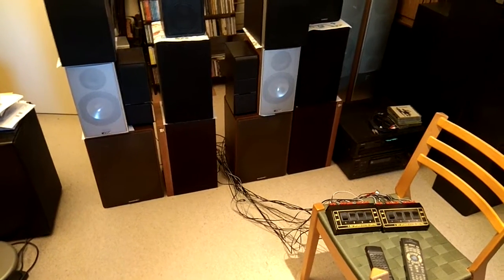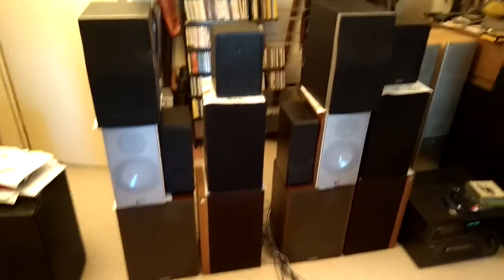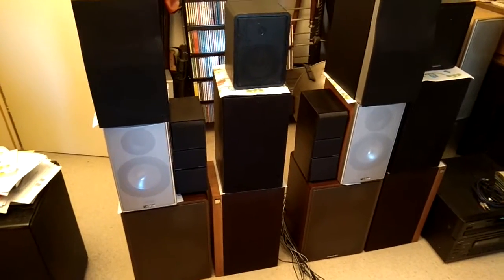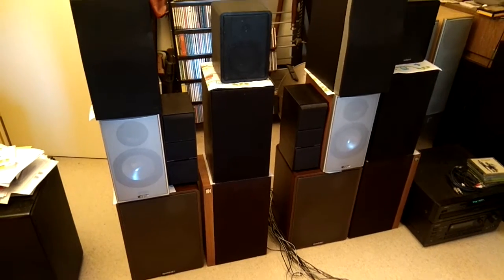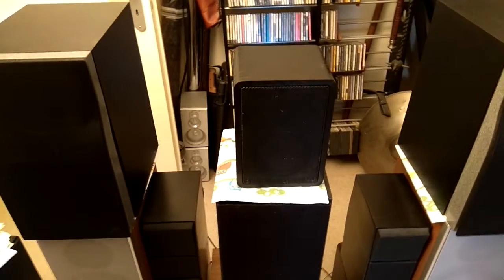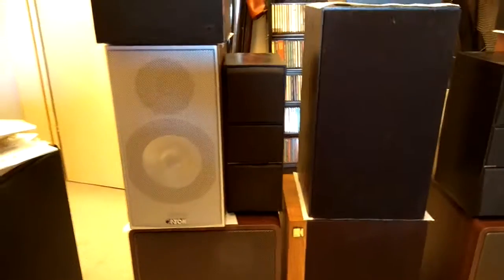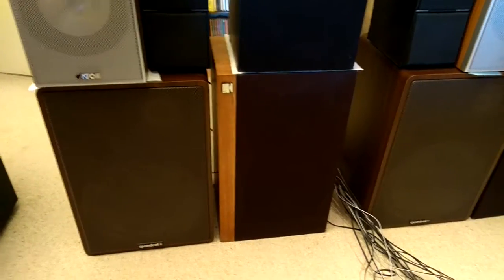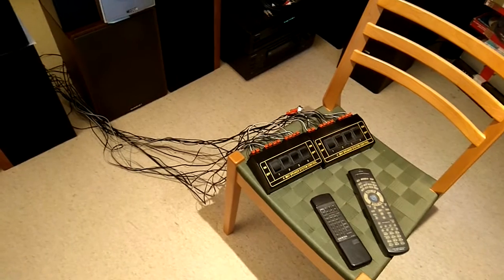Wall of Sound 01 - Setup of a loudspeaker comparison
I've finally started an old project of mine: To compare the speakers in my collection of a few dozen. They are mostly from the 80s and 90s, low-mid to low-upper class in price (say from $200 to $3000 per pair) and I had to replace the surrounds (and a few of the systems) in many of them.
Here's the setup of that comparison. Goal one: Satisfy my curiosity as to which one is best. Goal two: Decide which ones to sell post-haste. Goal three: To see how inexpensive current speakers compare to old speakers of the same or a higher price range ... how much better (or cheaper) do they come today?

First and foremost: This is a pet project, a hobby, not a scientific study. I am an enthusiast, not an expert!

Also, I recorded this on my smartphone, so you actually won't be able to judge the sound quality for yourself (which is a pity and defies some of the purpose of these videos). Still, I hope that you will find this at least marginally interesting.

Setup:

Room - about 20m², 2.7m high, hard walls with bookshelves. Carpeting.
Amp: Onkyo TX-DS777 on plain stereo mode.
CD: Onkyo R1 6-disc changer.
No subwoofers (in this phase of the comparison).
Wiring: 0.75mm copper (hama), length max. 5m (including line to amp).
Switching by two cheap 4-way switches, cascaded to form 7-way switch.
No volume correction - all speakers receive the same input voltage!
Different heights of speakers only corrected for by changing listening position (duck and cover).
Resonance effects (induced by neighbouring speakers) not taken care of.
Music: Stuff I know how it should sound, not necessarily ideal and objective material.
 Here: K.D.Lang - Crucify. Also (off-video) Fleetwood Mac, Dire Straits, Alice Cooper, Kate Bush.
 If you try to guess my age based on this, you'll probably be very close :)
I will try to continue this comparison whenever I find the time for it.

(Or sorry if this was not what you hoped to find.)